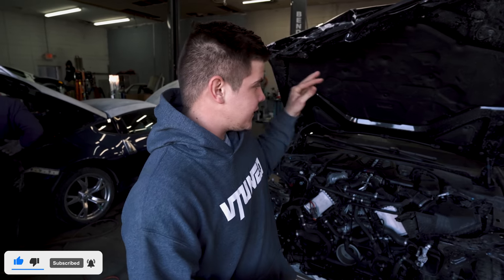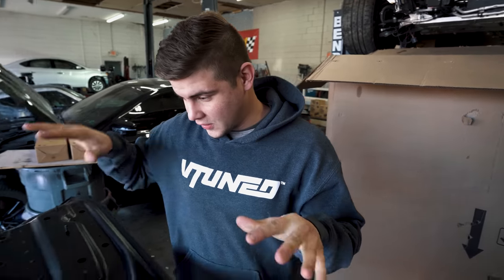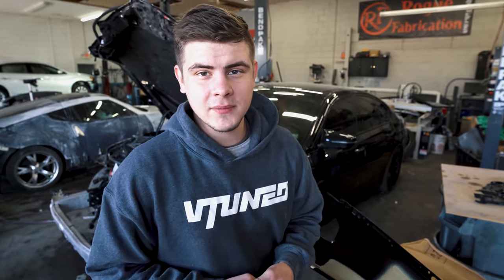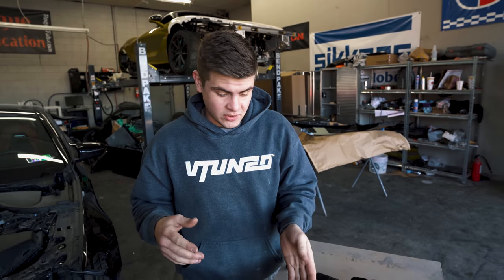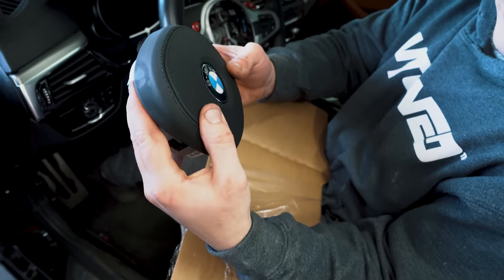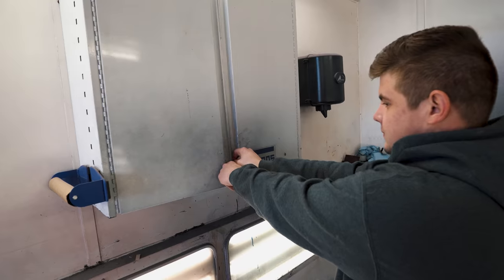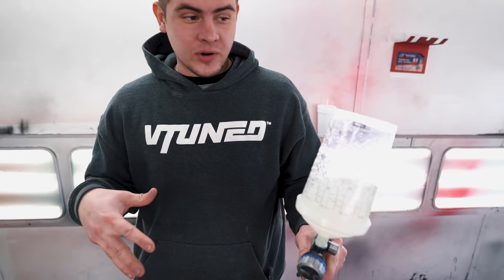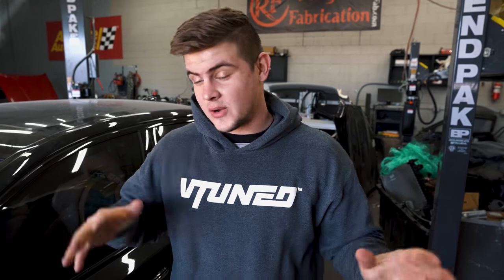The BMW M5 F90 is ready for FRAME work - Episode 4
►Hey Guys , In todays videos we start doing some body work on the BMW M5 !